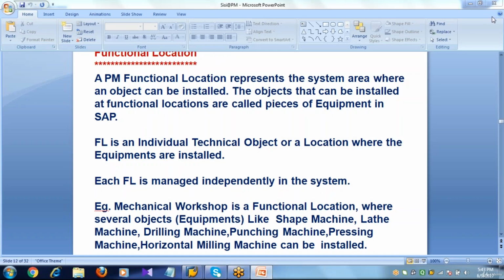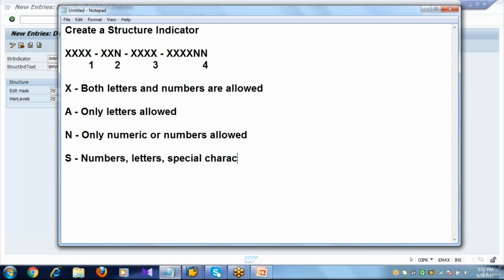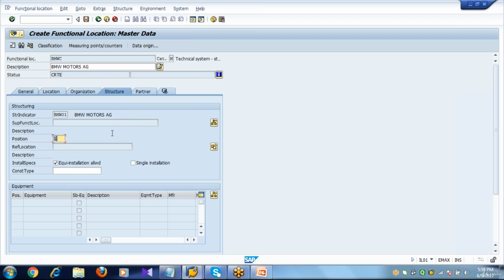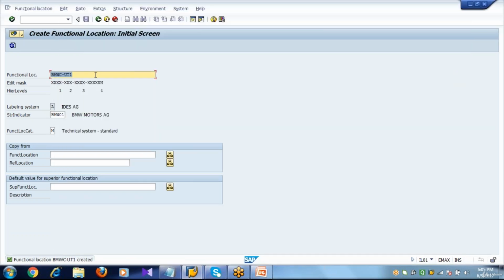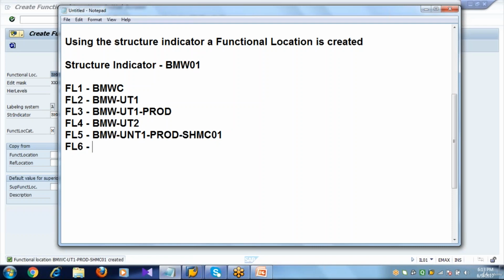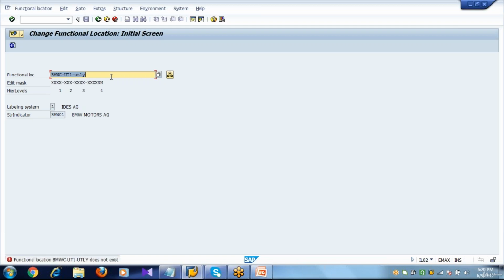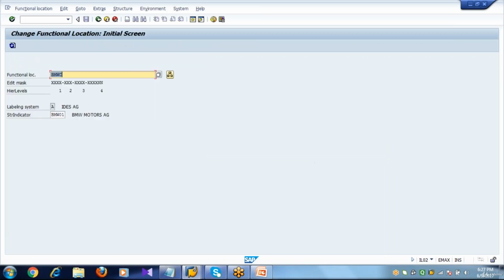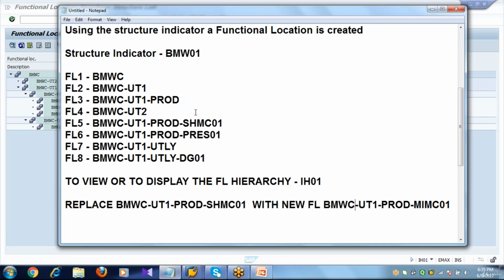Functional Location part 1 SAP PM Plant Maintenance beginner to advanced level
SAP Plant Maintenance | SAP PM Training | SAP PM Course | SAP PM Functional Location part 1   SAP PM Plant Maintenance beginner to advanced level

This video was made by  atuplatz Trainer

I'm just a course publisher

Dear SAP PM and MM consultant

SAP PM#
SAP MM#
sap pm
sap mm
sap WhatsApp group

  and